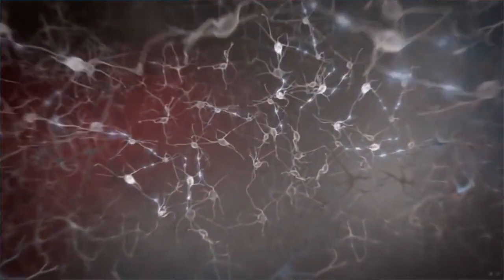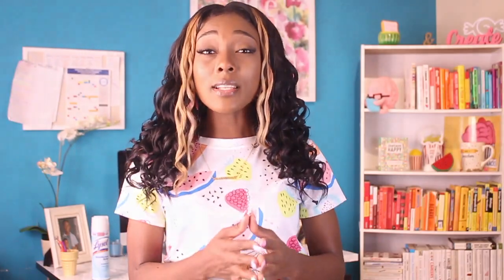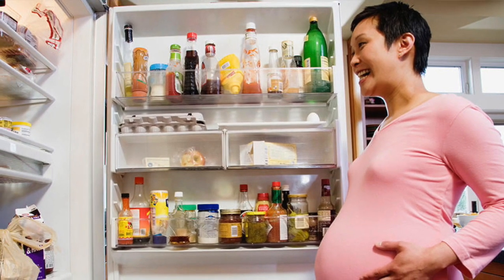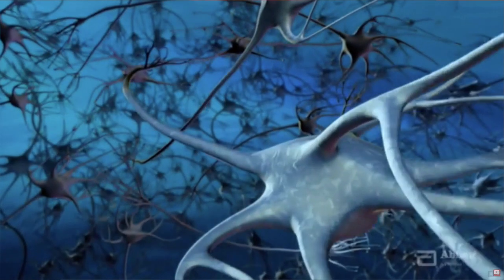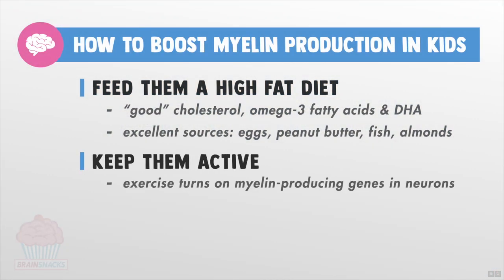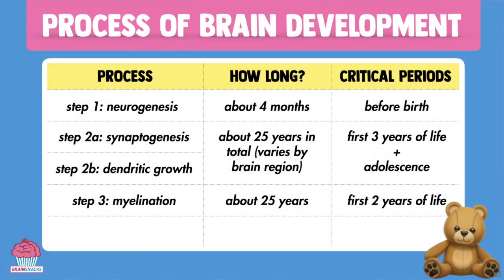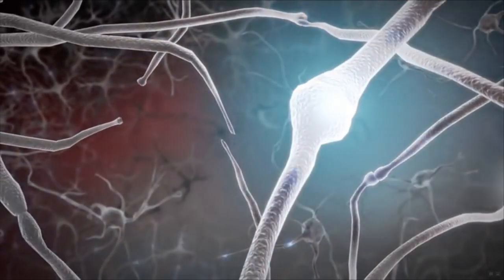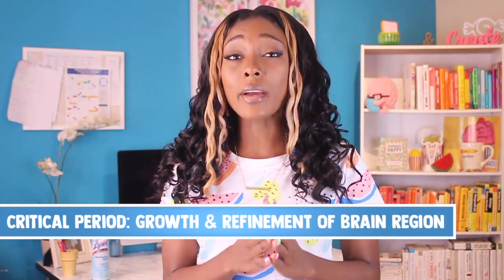🧸 4 Stages of Brain Development that Every Parent Needs to Know | BRAIN SNACKS 🧠🧁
The most important task of parenthood is building a child's brain for future success but many parents have no clue how brain development works!

In this brain snack, learn exactly on what's going on behind that forehead and how you can mold your child's brain into the best, happiest, and most efficient one possible.